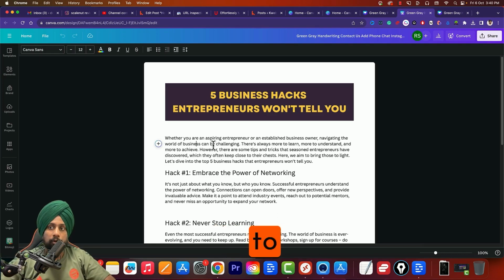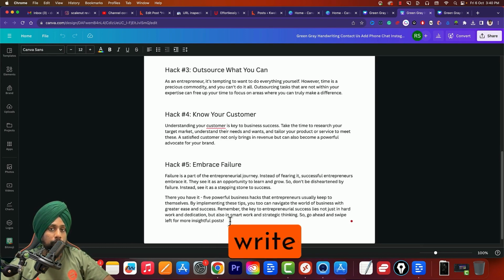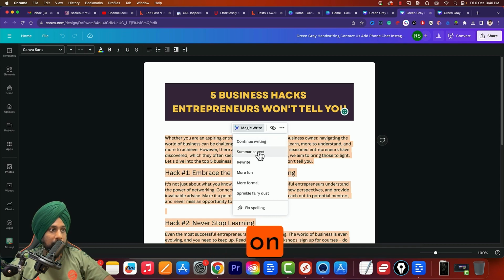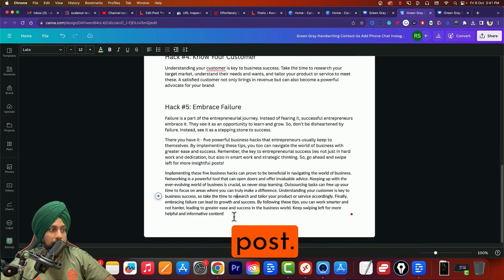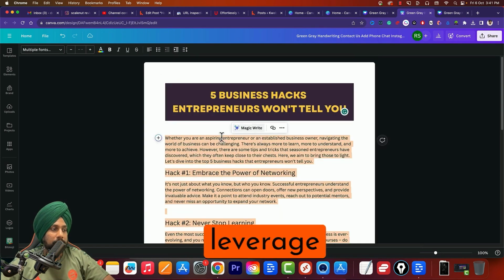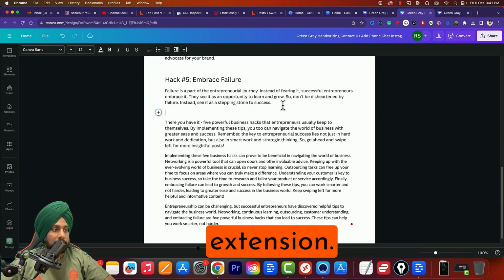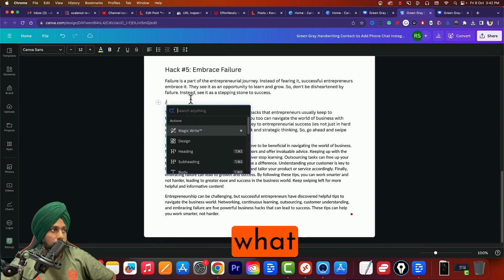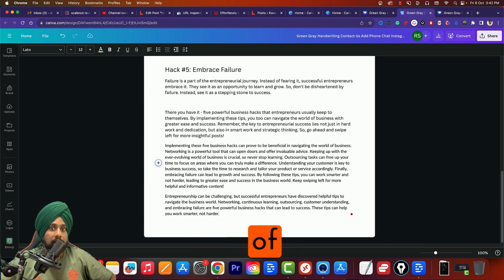How to Write like a Pro With Canva Magic Write | Canva Magic Studio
In this video, we'll be discussing Canva Magic Write, an amazing tool that allows you to create stunning professional-quality graphics without any design experience!

After watching this video, you'll be able to create stunning graphics using Canva Magic Write with ease! With this tool, you'll be able to create beautiful text graphics, logos, and much more. If you're looking for a way to improve your graphic design skills, then be sure to check out this amazing tool!